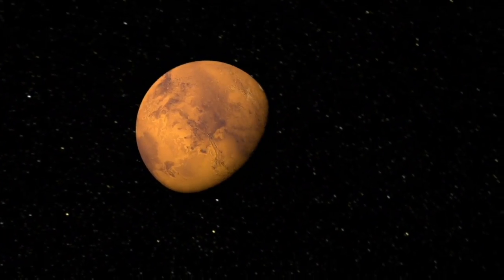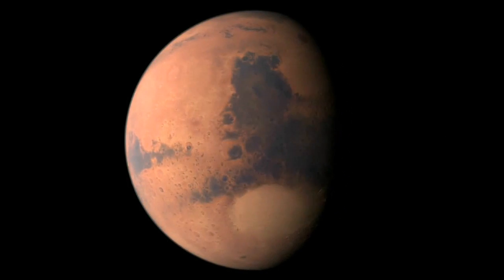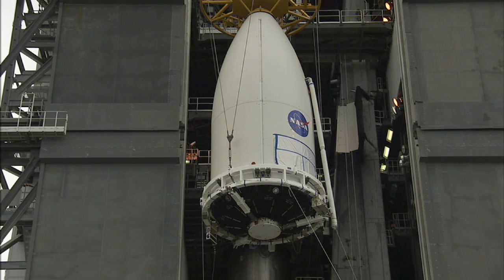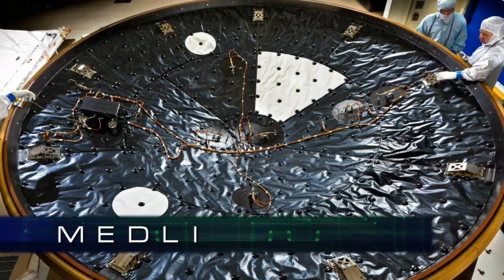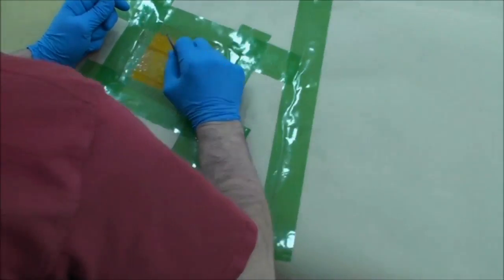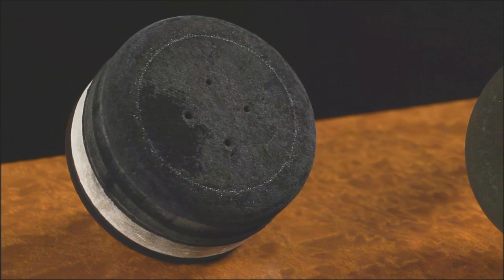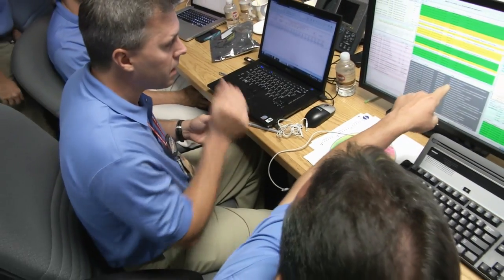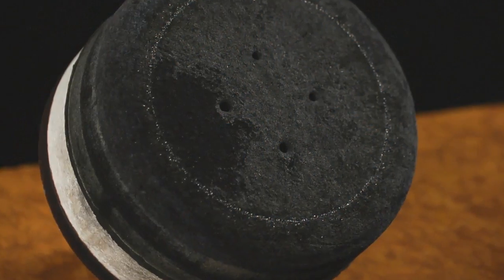MEDLI and the Mars Science Laboratory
The Mars Science Laboratory Entry, Descent, and Landing Instrument (MEDLI) Suite is a set of engineering sensors designed to measure the atmospheric conditions and performance of the MSL heatshield during entry and descent at Mars. While not part of the core MSL scientific payload, it will provide important information for the design of entry systems for future planetary missions.